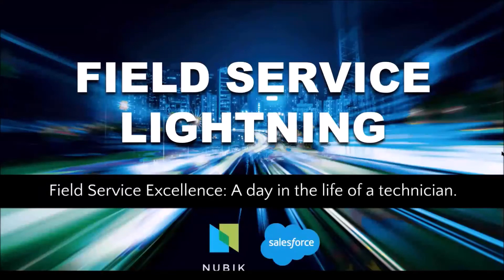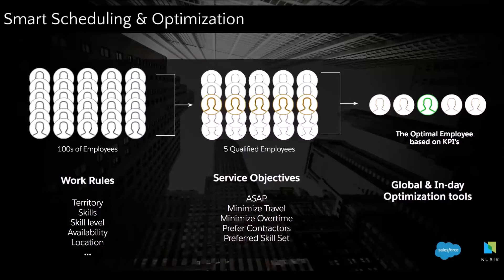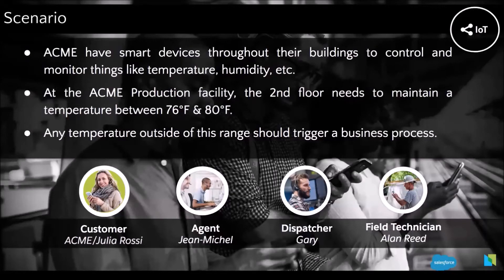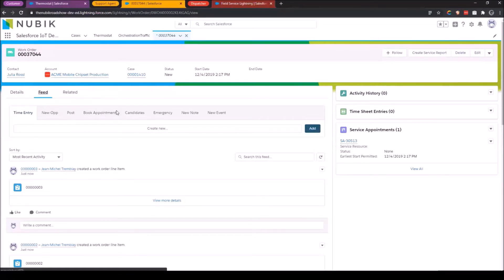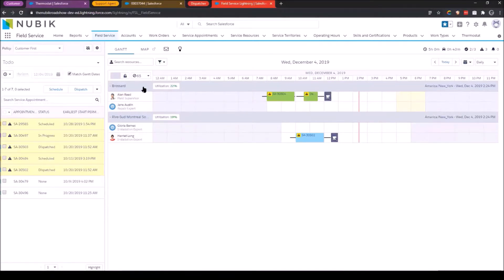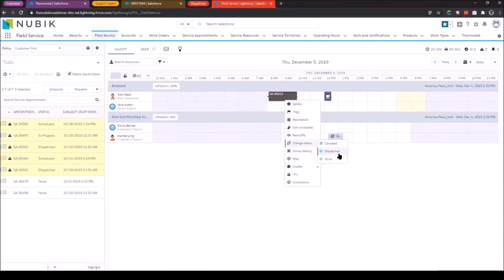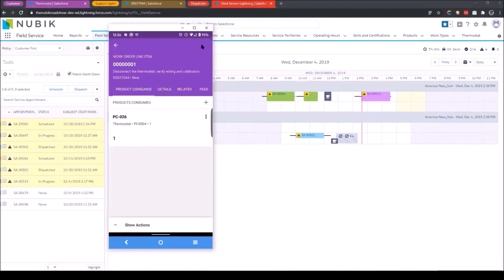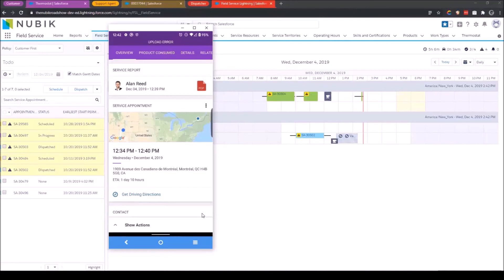Webinar | Field Service Excellence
Field Service is a great example of Industry 4.0 technology being leveraged to enhance business operations … even yours!

If your business handles field services, your main objective is to deliver services to your customers quickly and efficiently. However, in order to achieve that, many things have to happen in the background.

Make sure your business is not losing ground!

SOME OF THE TOPICS COVERED IN THIS WEBINAR:

CHALLENGES FACED BY SERVICE DEPARTMENTS
Lack of visibility
Unplanned failures
Missed SLA’s
Missed revenue opportunities
Low first time fix rate
High service costs
Siloed teams & processes
Manual paperwork

WHAT CAPABILITIES SUCCESSFUL AGENTS GET
Visibility
Emergency scheduling
Real-time location tracking
Install & repair work allocation
Preventive maintenance
Van stock & replacement parts
Contractor management
Complex work handling

We are convinced that at least one of those topics will point you in the direction of achieving field service excellence.

In effect, such field service capabilities and best practices are a key foundation of delivering on the vision of Industry 4.0.